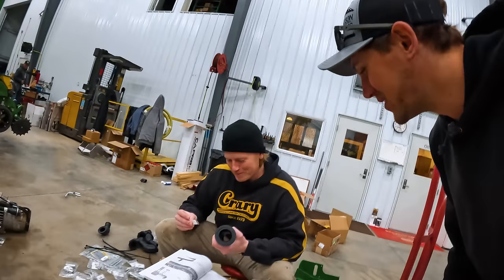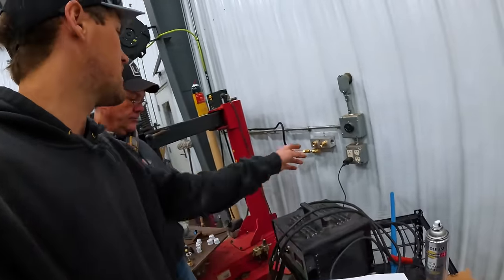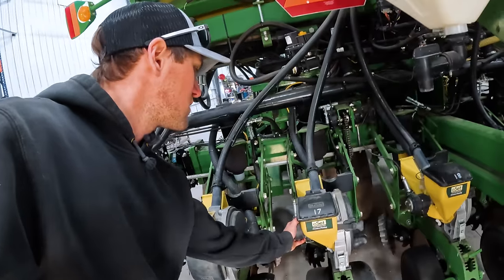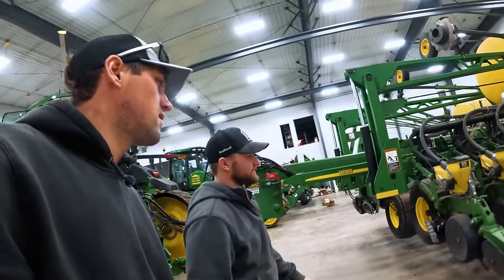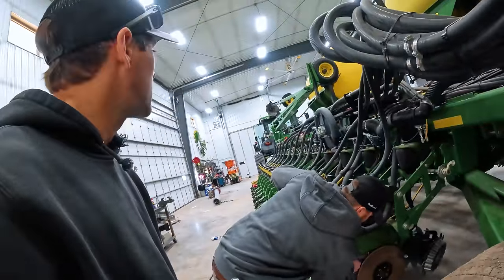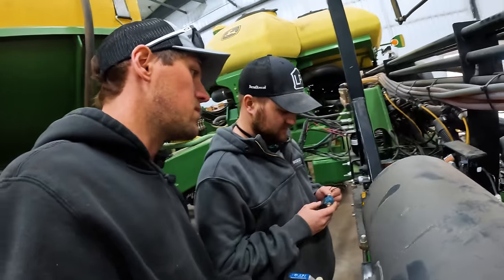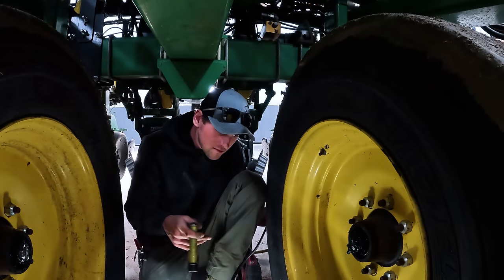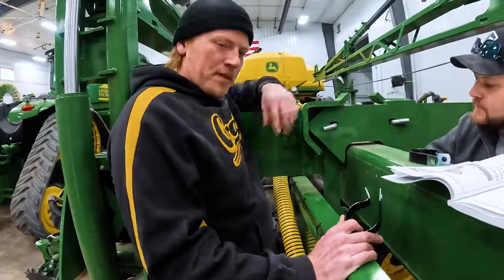Yard Testing The Planter!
Our Address:
Larson Farms